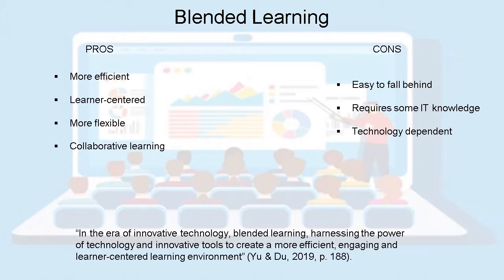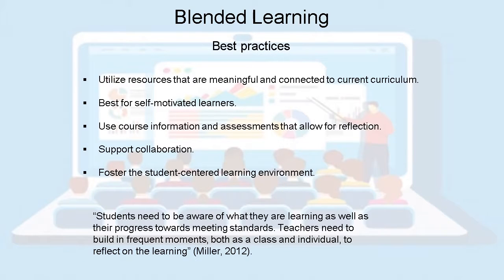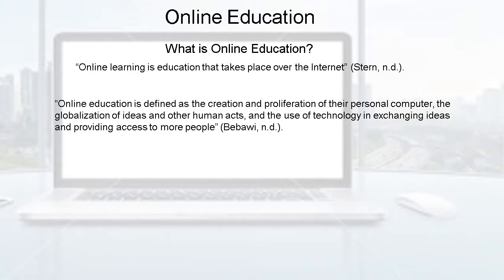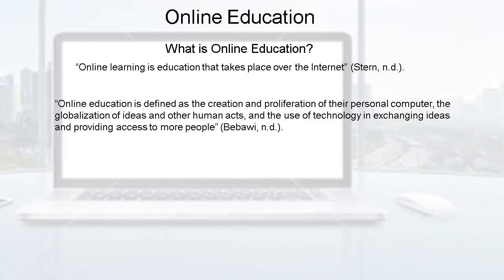4 Learning Models Peter Tremblay